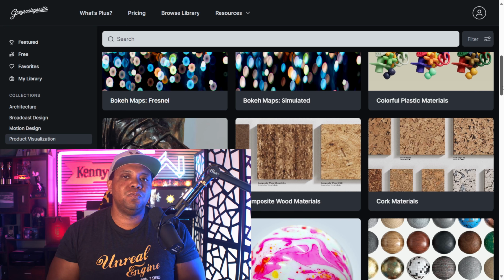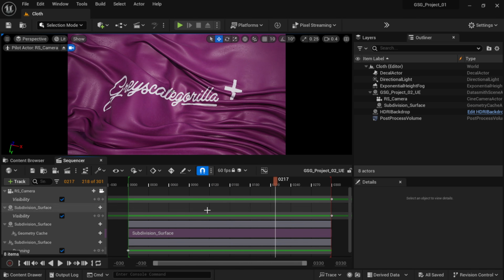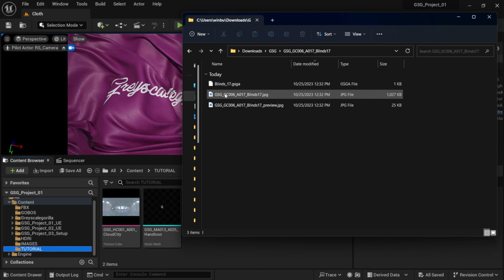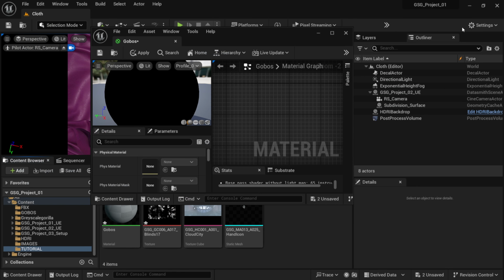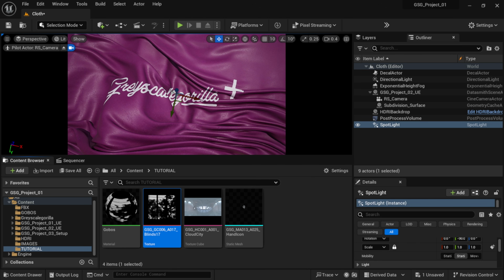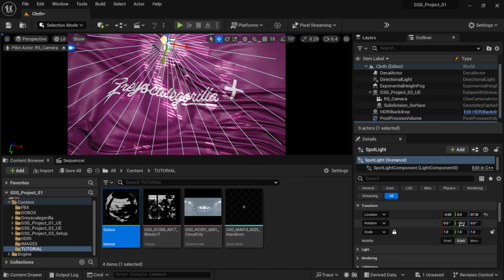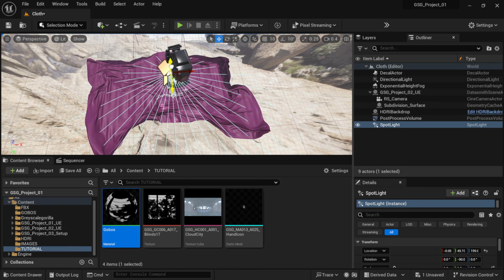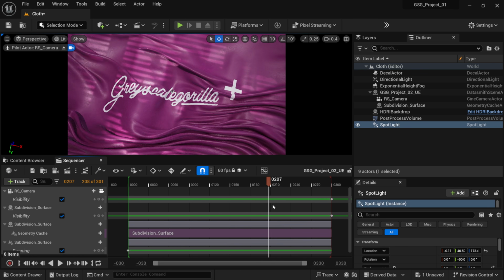Powerful Technique to Get Realistic Lighting in Unreal Engine 5 | Gobos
In this video, I will show you how to use gobos in Unreal Engine 5 to create stunning lighting effects for your scenes. Gobos are light masks that can project shapes, patterns, or textures onto surfaces using a spotlight. You will learn how to create and apply gobos, how to adjust their properties, and how to animate them using blueprints. By the end of this tutorial, you will be able to enhance your scenes with dynamic and realistic lighting using gobos in UE5.

I partnered with Ekster to give you an exclusive discount.

0:00 What up what up
0:32 Gobos Material Setup
2:00 Spotlight Setup